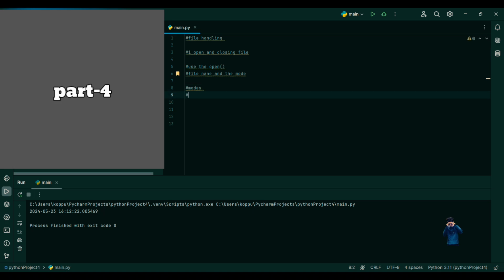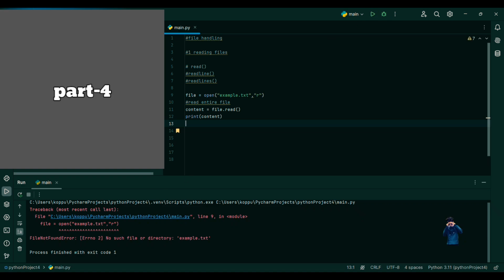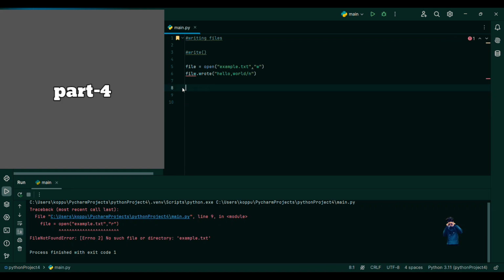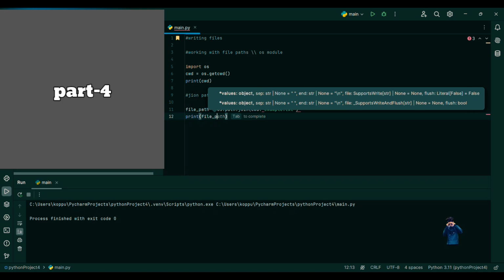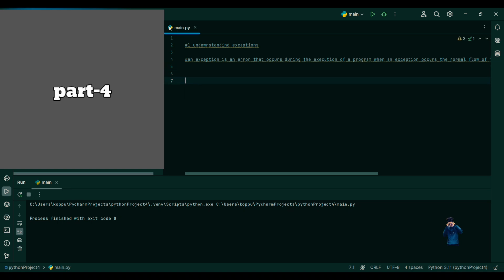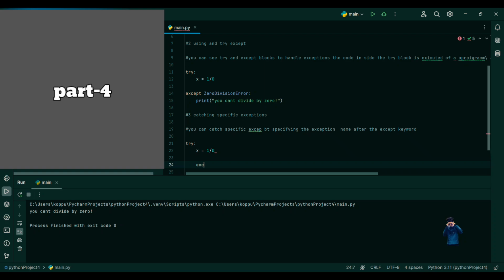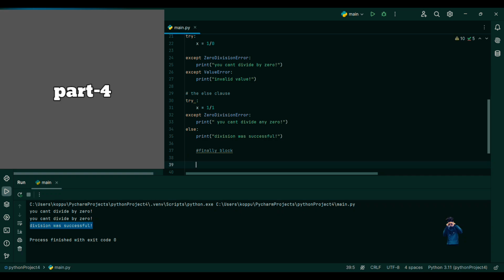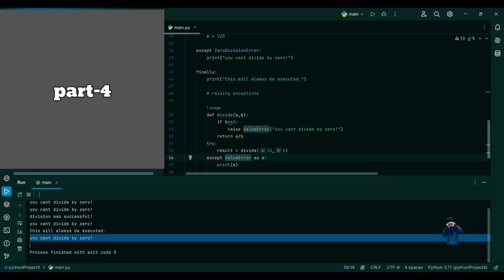"Python Programming for Absolute Beginners 2024 - Your First Python Lesson!"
Start your coding journey with our comprehensive Python tutorial designed for absolute beginners! In this video, we'll guide you through the essential steps to get started with Python programming.
By the end of this lesson, you'll have written your first Python script and understood the fundamental concepts of this versatile language.

Setting up Python on your computerIntroduction to Python syntaxUnderstanding variables and basic data typesWriting and running your first Python programThis series is perfect for anyone looking to dive into coding without any prior experience.

 ** Download Pycharm ** the process is in the video